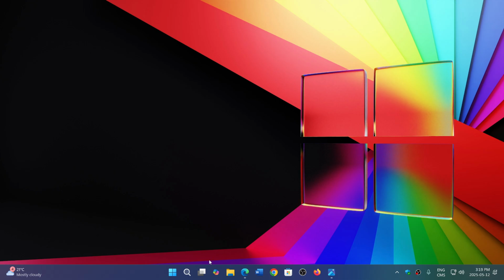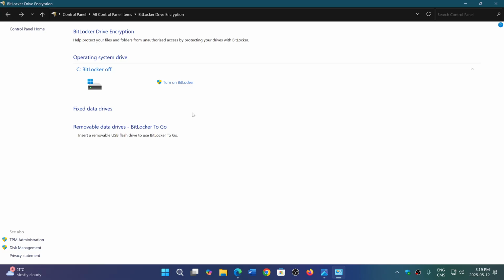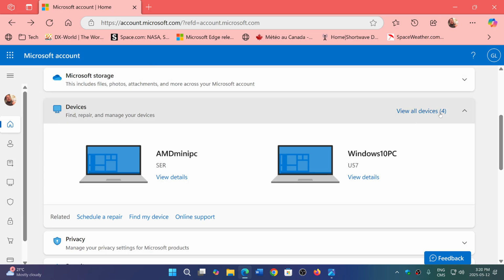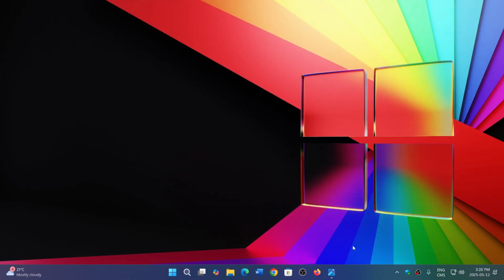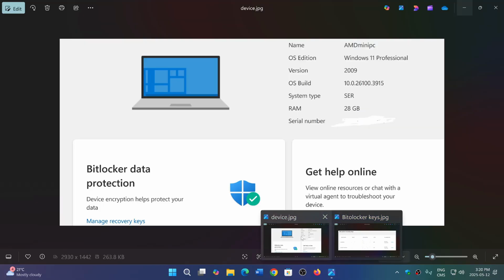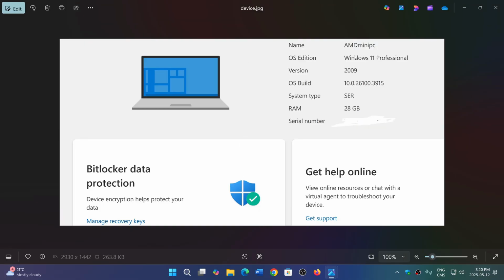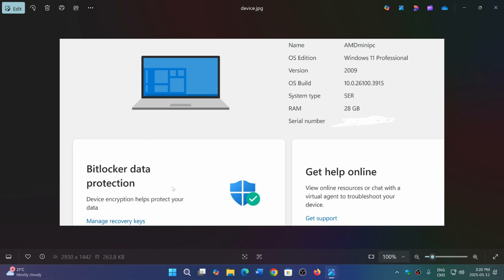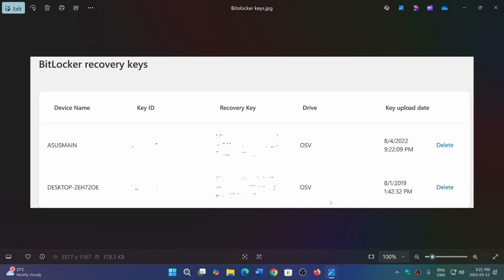Windows 10 11 Where to find bit locker recovery ID and keys Microsoft Account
Bit locker encryption is on?   Here is where to find the ID and recovery Keys to turn off the encryption